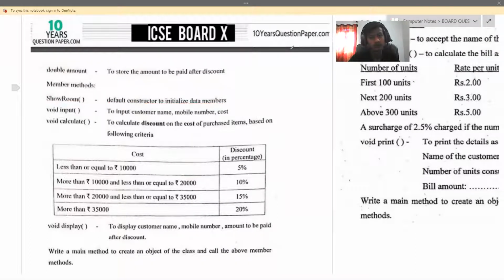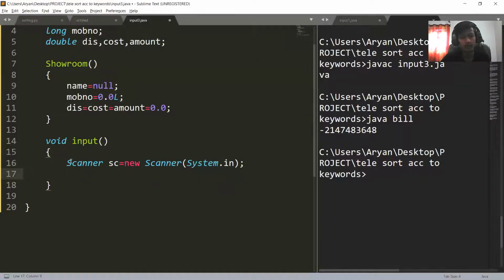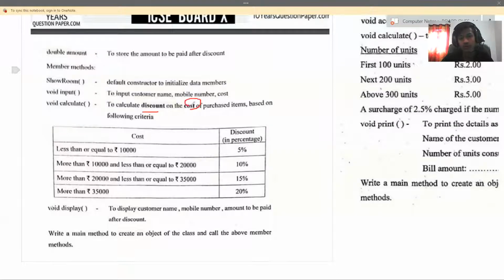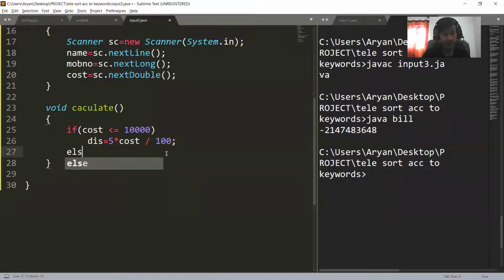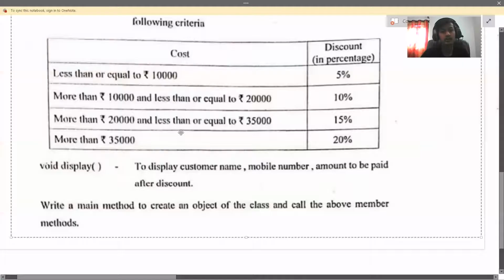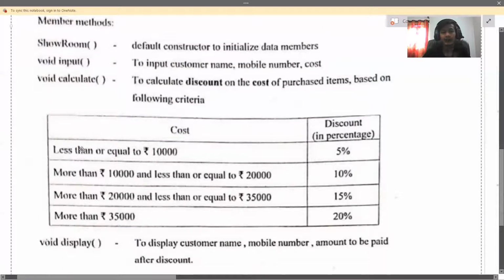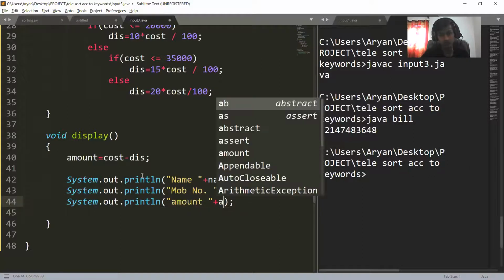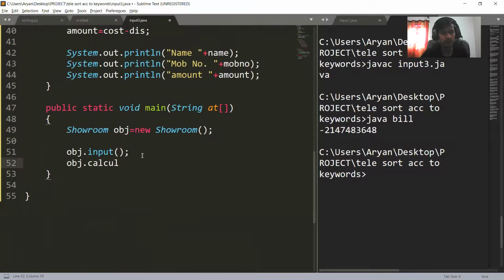PROGRAM BASED ON METHODS || PART 2 || ICSE BOARDS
ENGLISH LANGUAGE